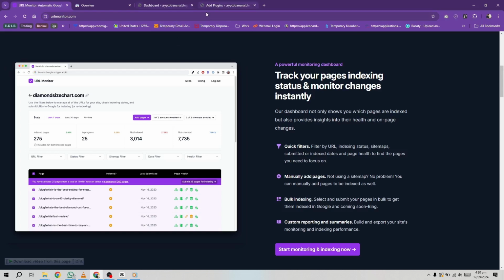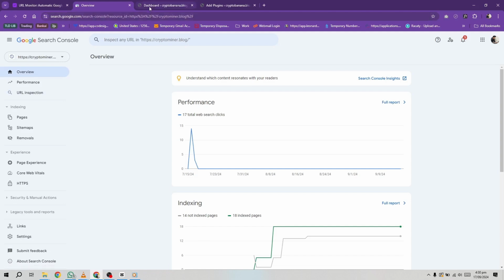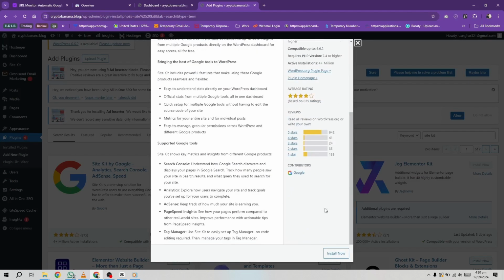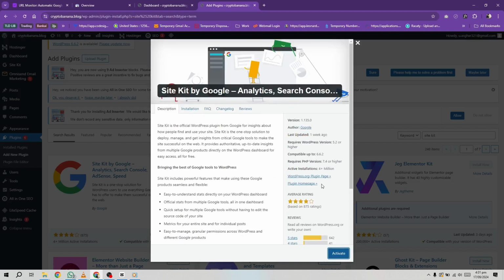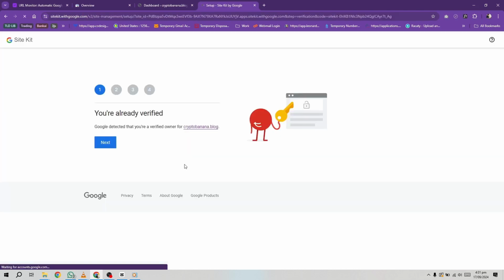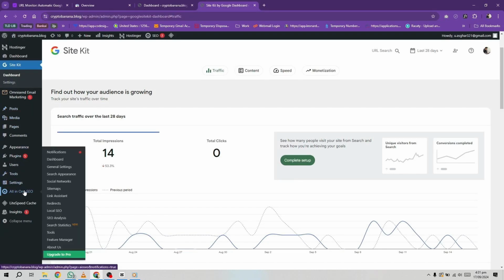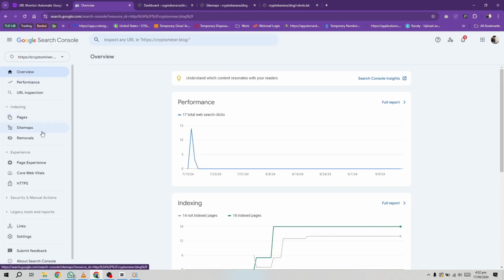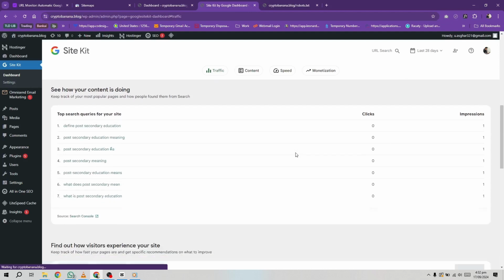How to Add WordPress Website in Google Search Console | Add WordPress Site to GSC (2025 UPDATE)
In this tutorial, discover how to add your WordPress website to Google Search Console. Follow these steps to ensure your site is properly indexed and optimized for search visibility.